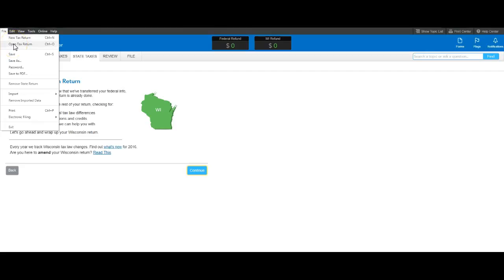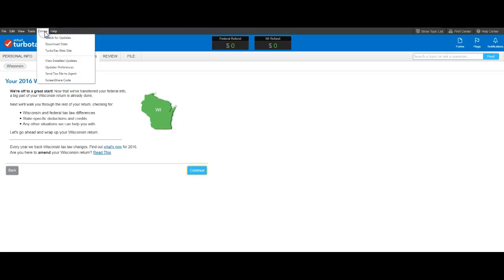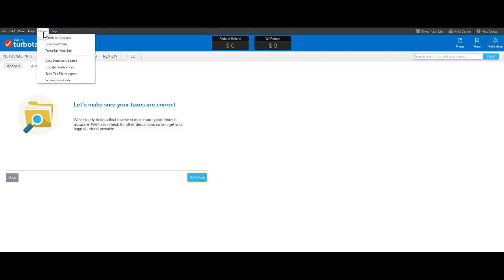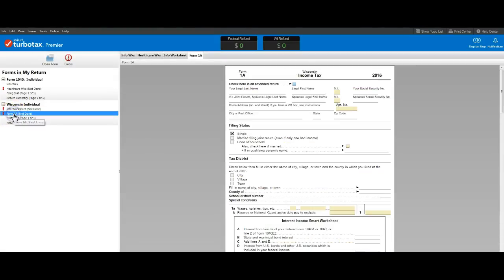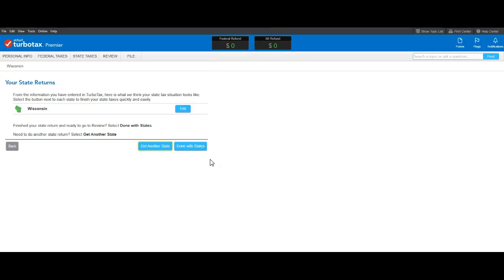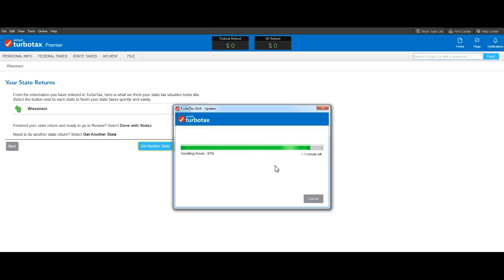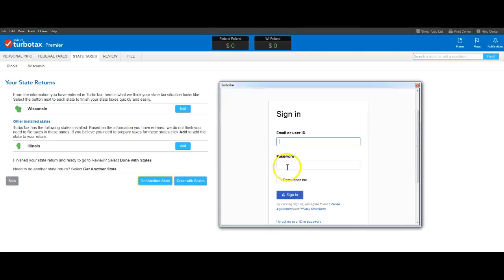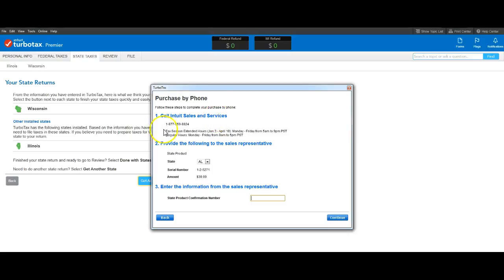Recording #11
TurboTax Desktop